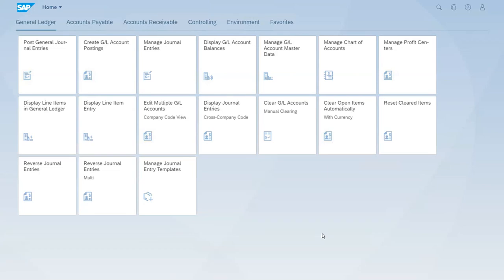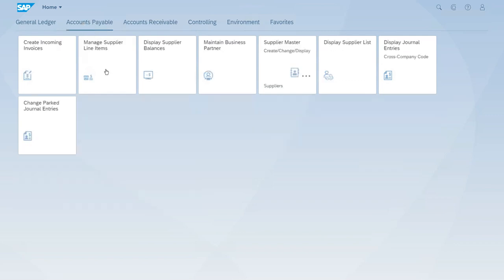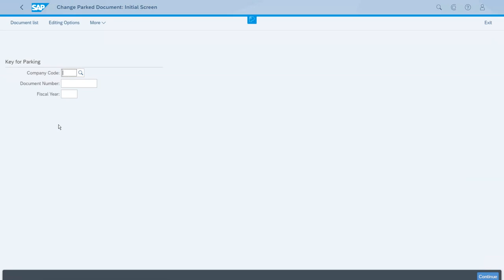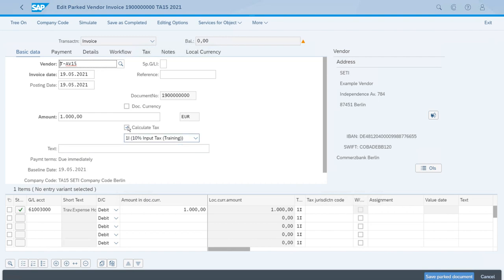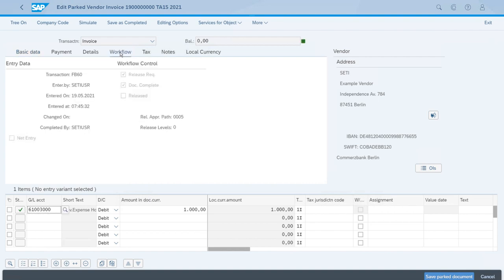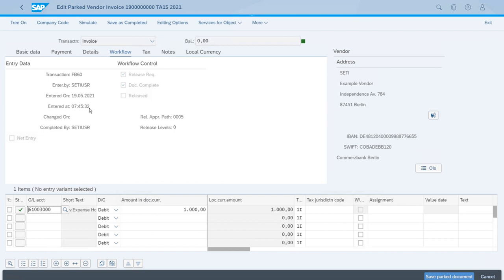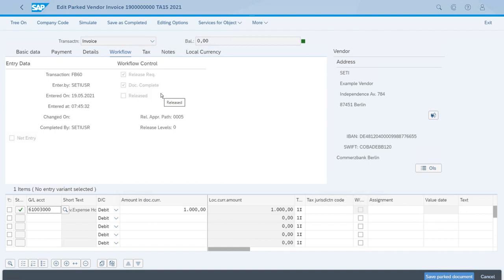SAP S/4 HANA 079 Displaying the parked document and workflow status